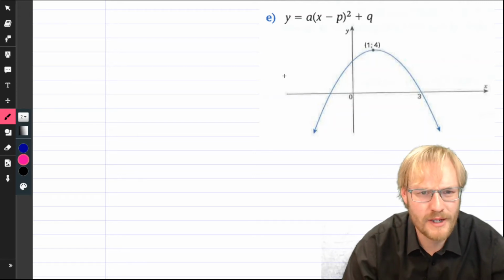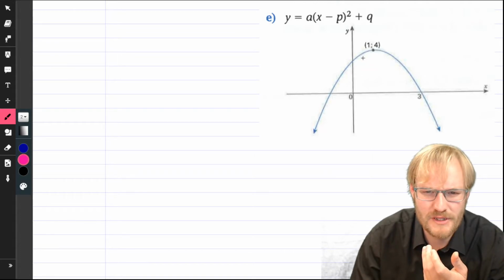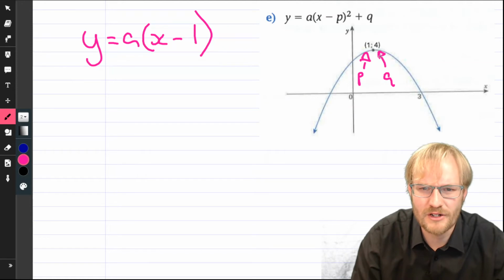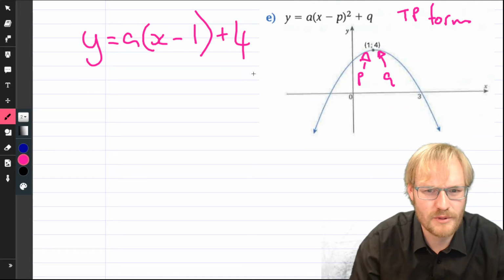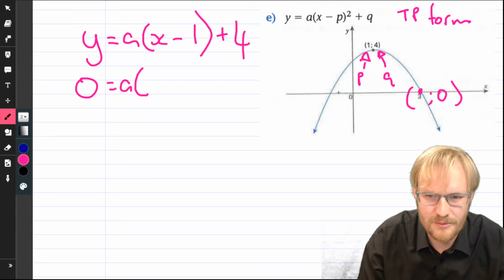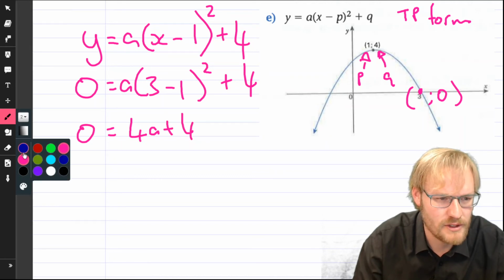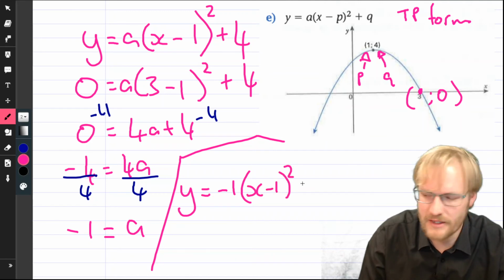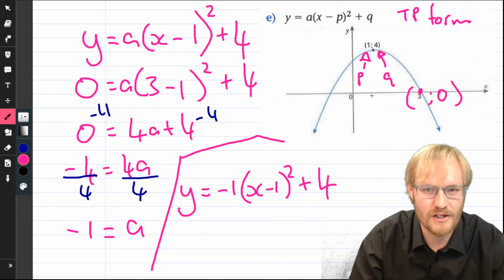Grade 11 Maths BE 2020 Ex 16 3 e